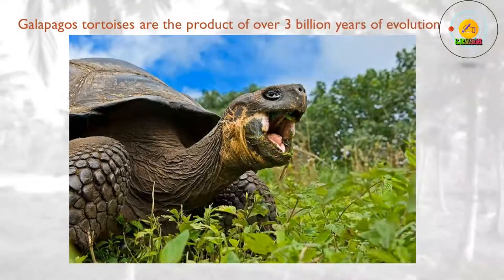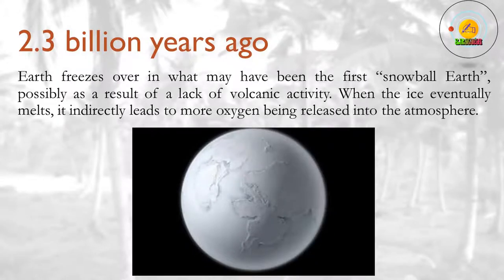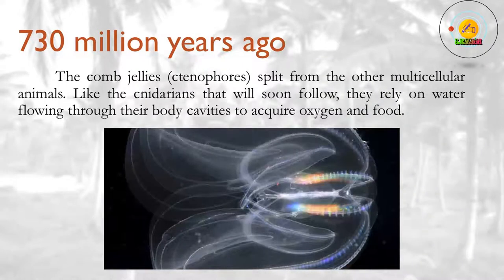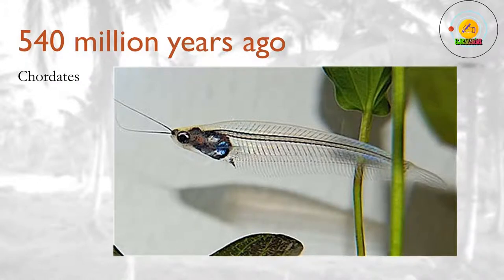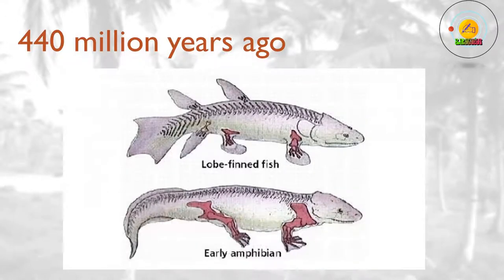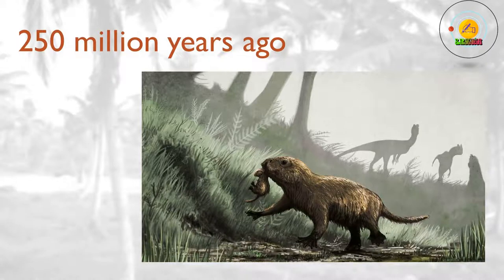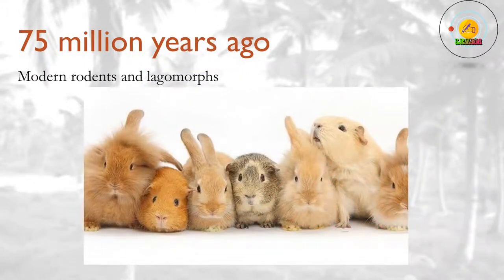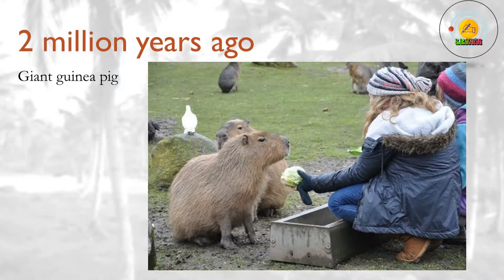The Evolution of Life, 3.8 billion years ago until Present 2020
Original Video by Sabay Learn